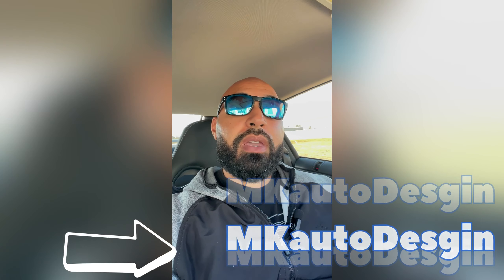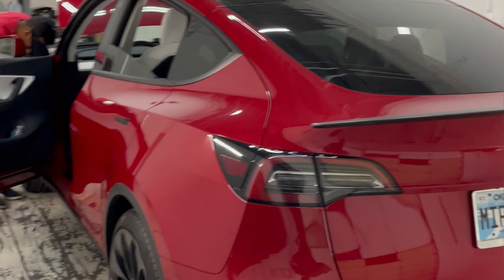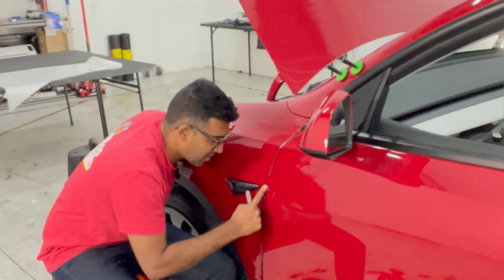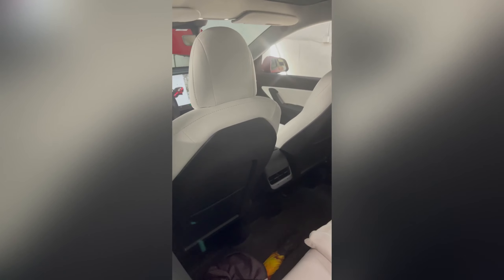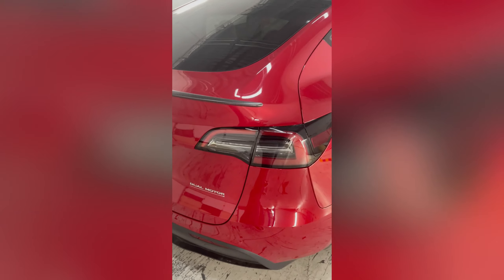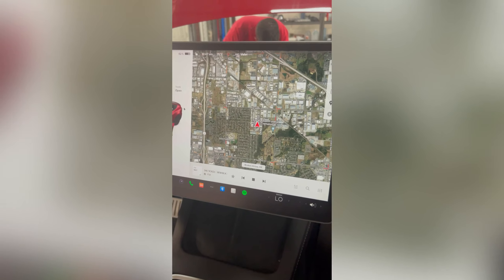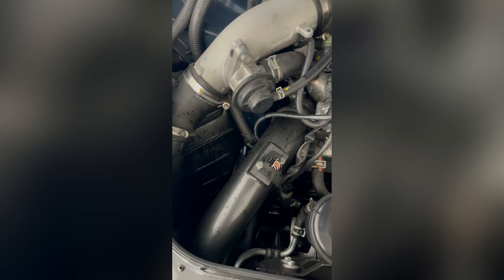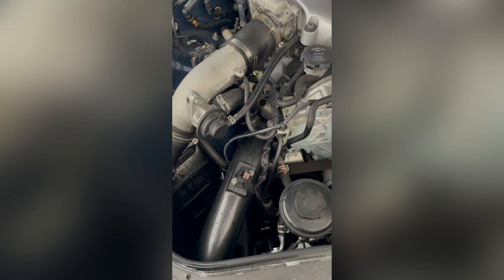Visiting My buddies Auto Wrap shop/My car breaks down.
Took a trip to my buddies auto wrap shop MKAuto design
also while driving back home i guess something hit my Radiator.